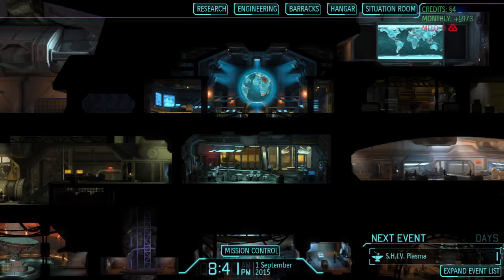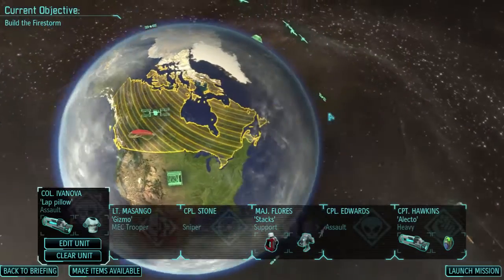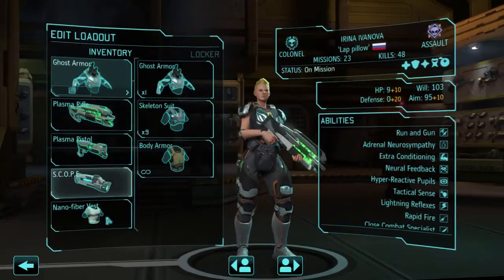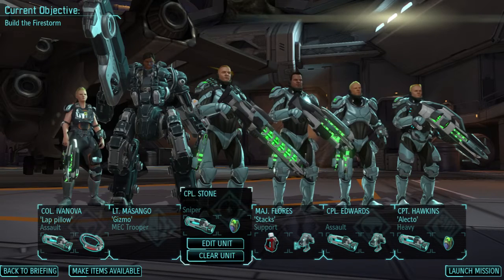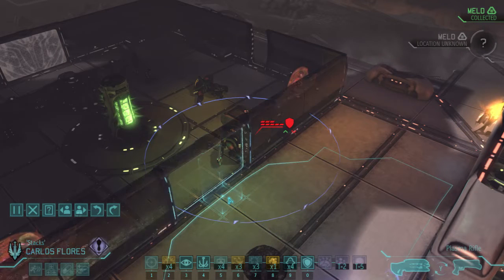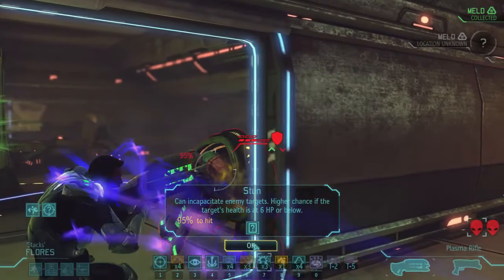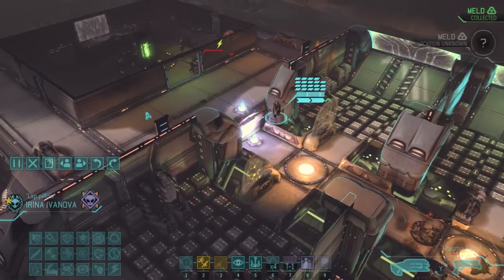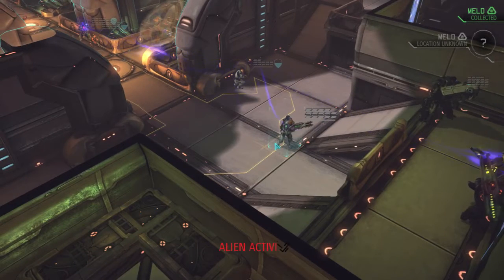XCOM Biggest UFO Yet and team quick on their feet